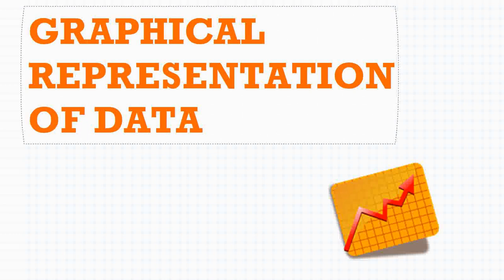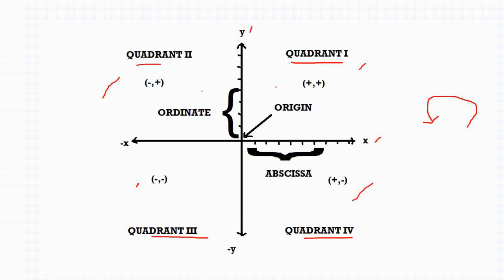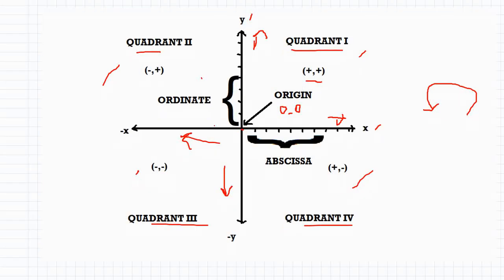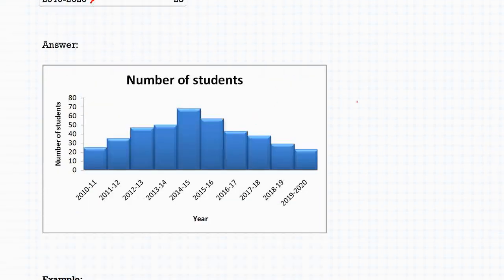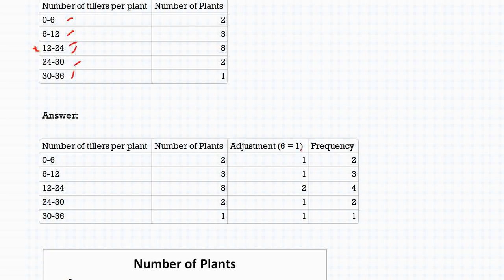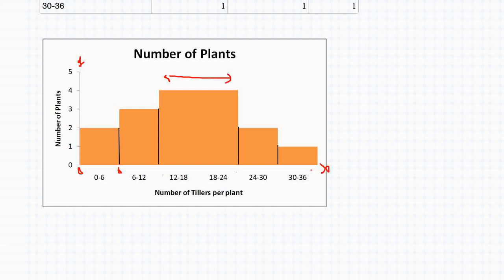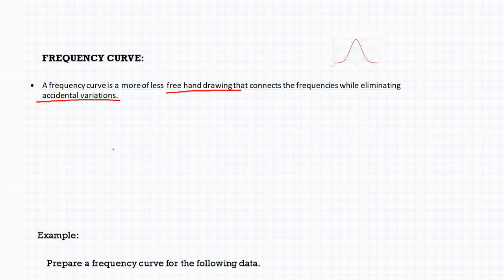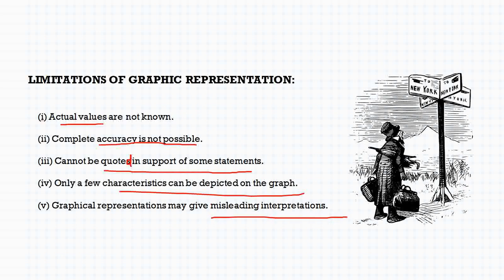Graphical Representation of Data | CRISP BIOLOGY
Hey Fun Beings
Hope you’re all doing great…

Under the series of Biostatistics we have this video, that was all about graphical representation of data. The basic methods have been shared here. Hope it was useful to you guys.

Love
Yash